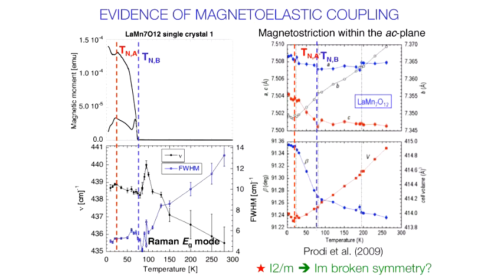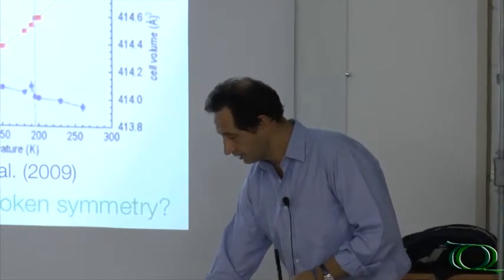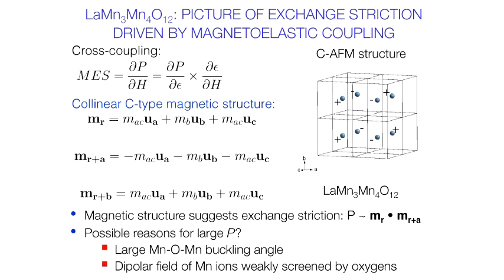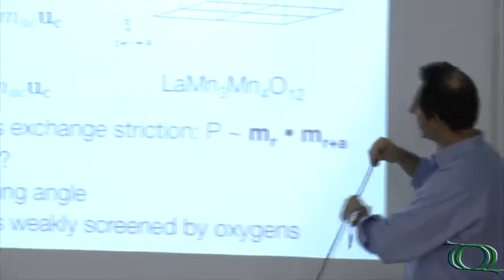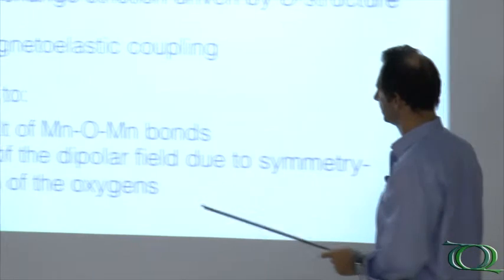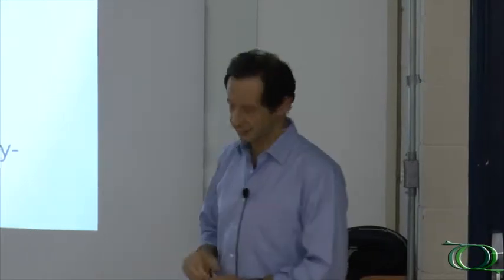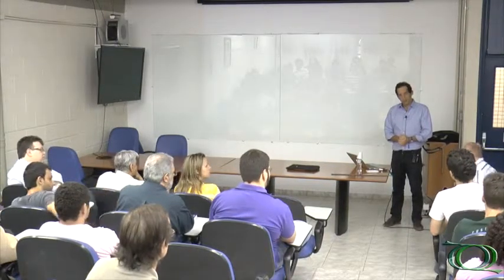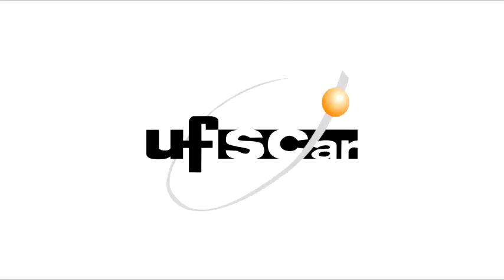Seminário Geral - A Model System for Studying Spin-Lattice Coupling for Multiferroic Design - Pt.4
Última parte da palestra "Quadruple Perovskites: a Model System for Studying Spin-Lattice Coupling for Multiferroic Design" do Prof. Dr. Andrea Gauzzi, Université Pierre et Marie Curie, Sorbonne Universités-CNRS, Paris (FRANCE).